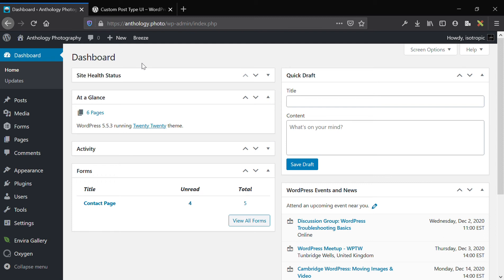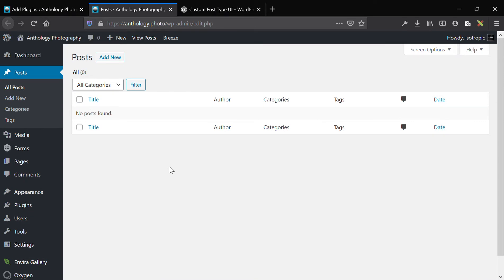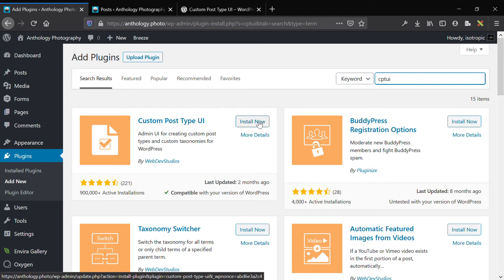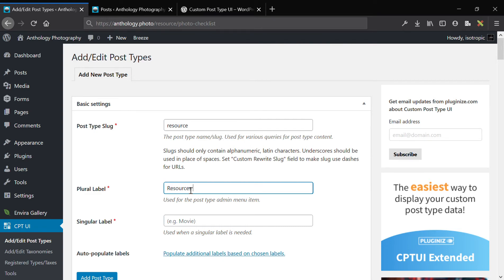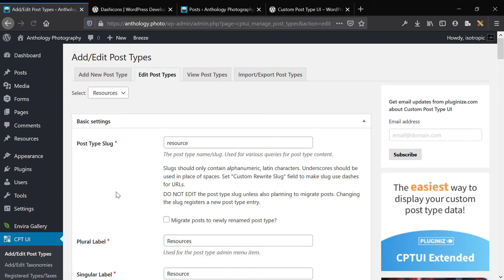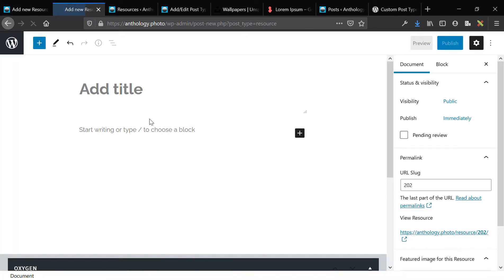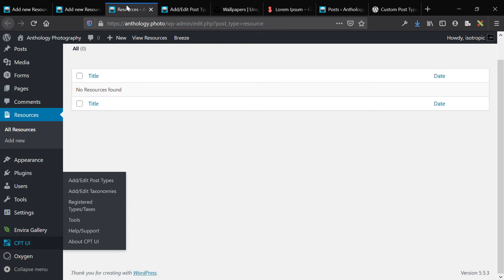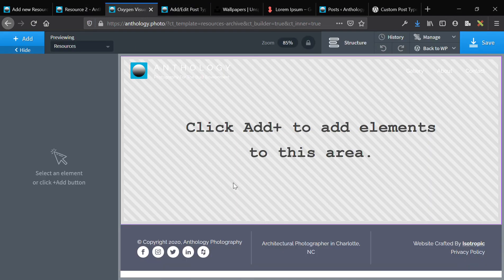Intro To Custom Post Types - CPTUI WordPress - (Why and How To Use Them)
Custom post types are the easiest way to expand WordPress. This video serves as an introduction and tutorial on the basic features of custom post types in WordPress. Using the CPTUI plugin.